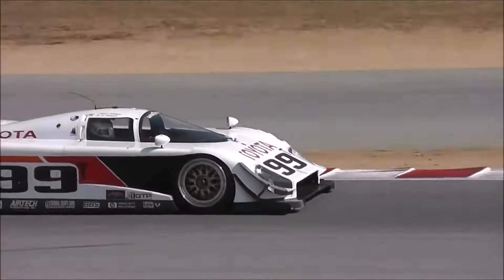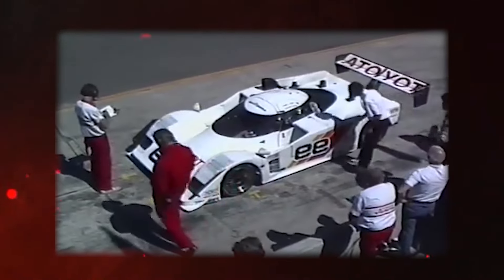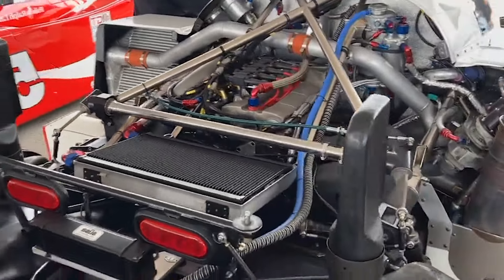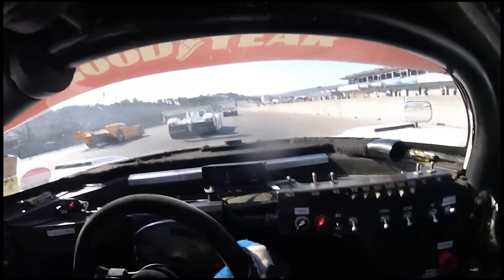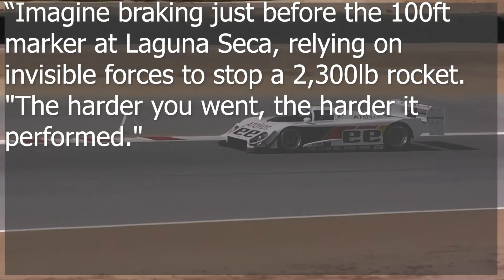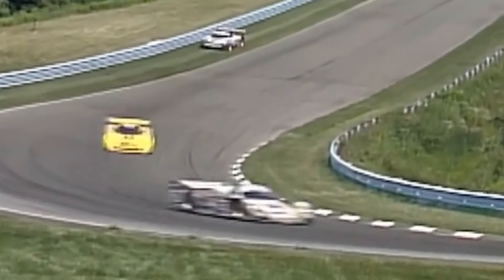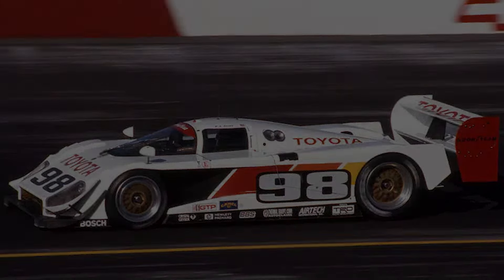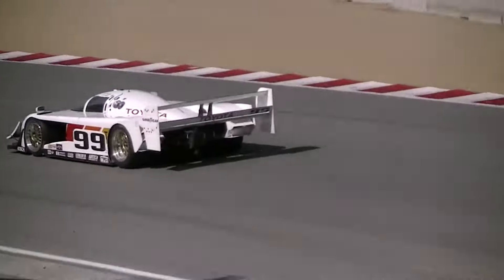When Toyota Dominated IMSA *Reupload*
Few machines in racing history have commanded such awe and fear as the Toyota Eagle MkIII. It wasn't just a car; it was a leviathan, an aerodynamic juggernaut that redefined downforce and devoured the IMSA GTP championship with the ferocity of a starving beast. This isn't your typical story of speed and horsepower; it's a saga of daring innovation, mind-bending physics, and a car so potent it practically extinguished the very category it raced in.